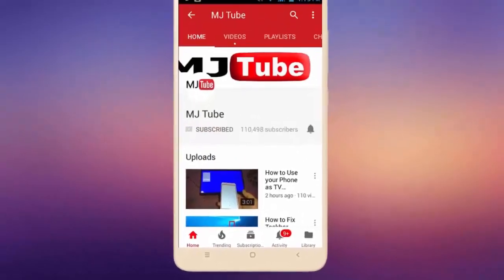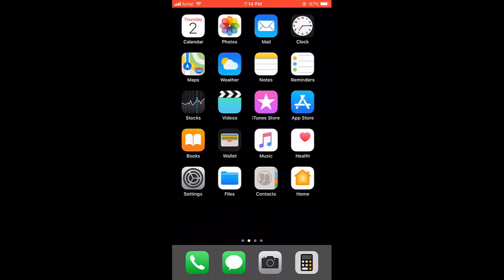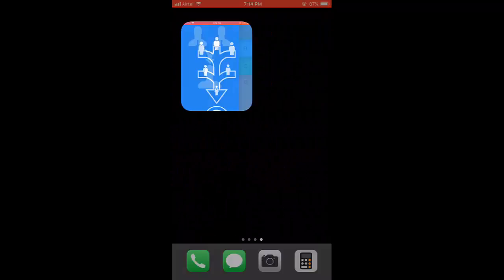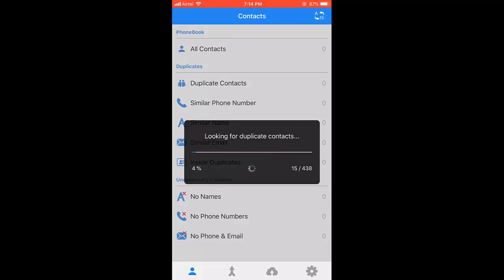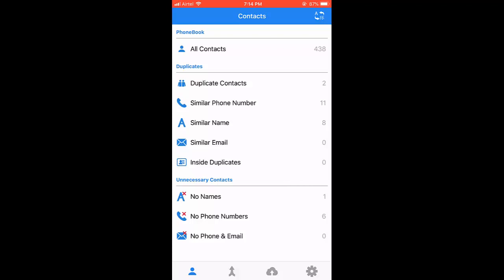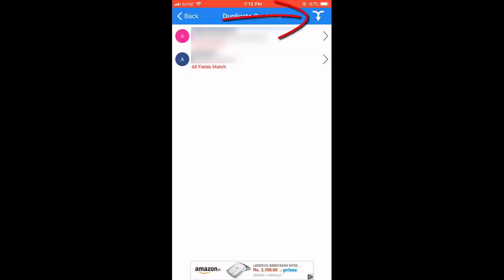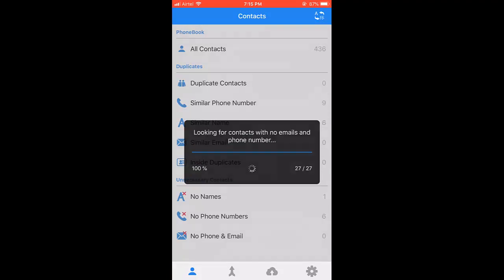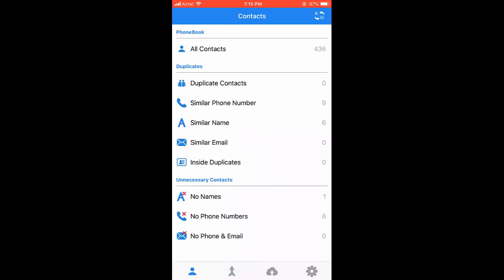How to Delete All Duplicate Contacts in iPhone (Contact Merge)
iPhone: Remove or Merge All Duplicate Contact Numbers